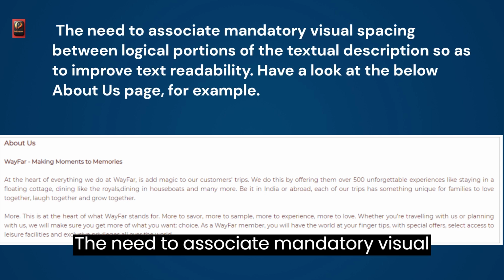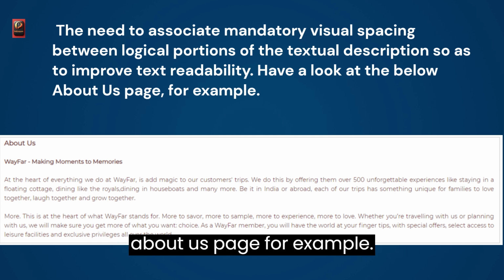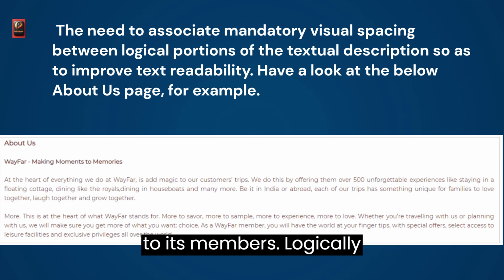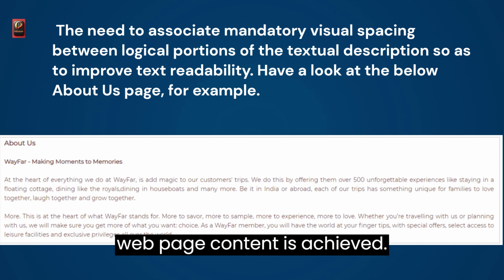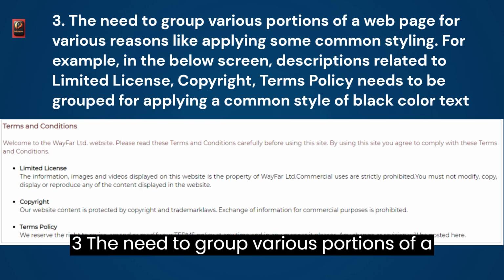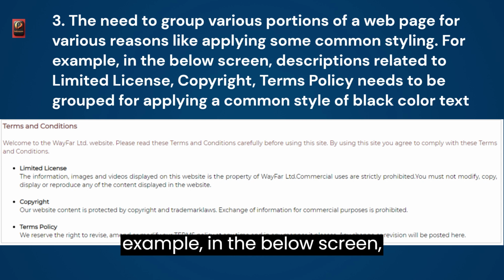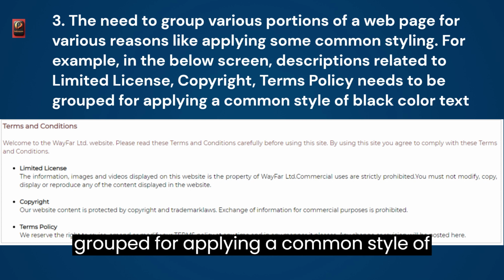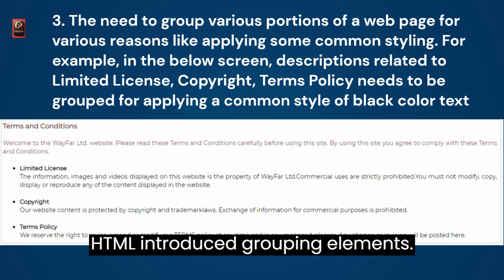HTML Tutorial for Beginners 10 |Need of Grouping Elements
Welcome to our YouTube video where we explore the vital role of grouping elements in HTML5 coding. Whether you're a beginner or a seasoned web developer, understanding the significance of grouping elements is fundamental for creating well-structured and maintainable HTML documents.

html programming language - full course
introduction to html programming
html tutorial for beginners step by step
html code in visual studio code
what is html programming language
how to create a website using html
html basics for web development
how to write a program in html
how to learn html in computer
html and css tutorial for beginners
how to make html in computer
html code practice for beginners
how to write html code in visual studio
basic html code in visual studio
how to learn html coding for website
how to convert html code to website
how to setup html in visual studio code
how to write html code in javascript
javascript in html tutorial for beginners
how to include another html file in html
how to create html file in visual studio code
html tutorial for beginners with project